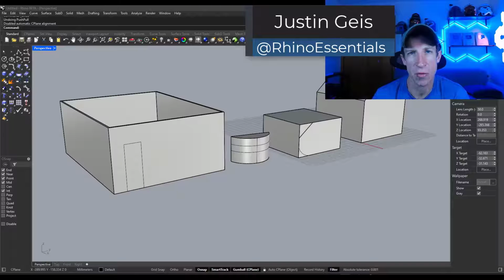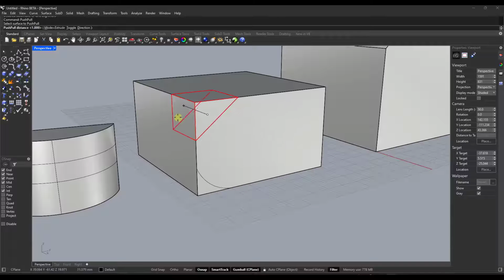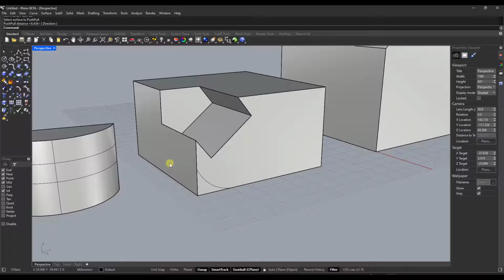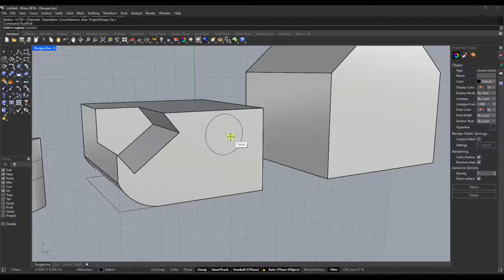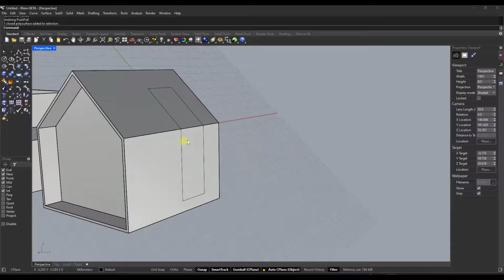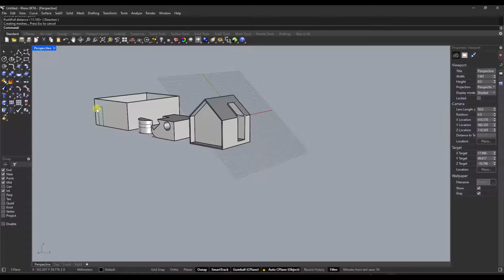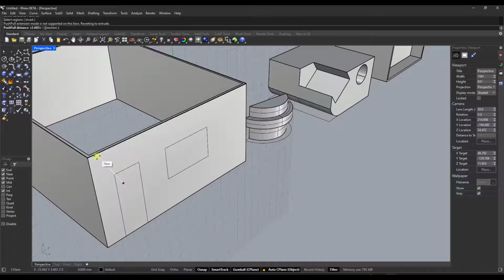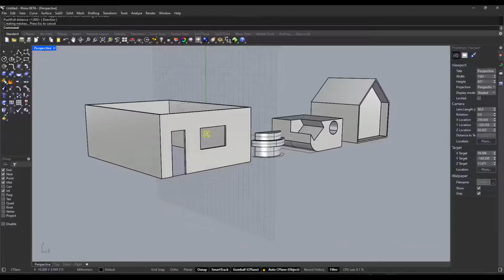PUSH PULL in Rhino 8 is AWESOME! (How to Use it)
In this video, we talk about the new push pull tool that was added in the Rhino 8 beta. This tool allows you to quickly extrude objects from surfaces in Rhino, letting you do things like add geometry, cut holes, and more!